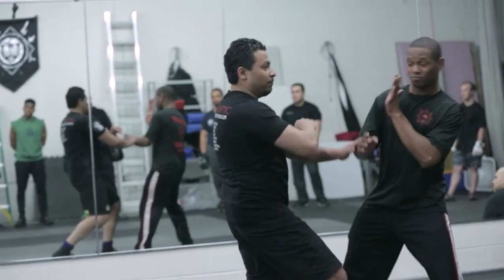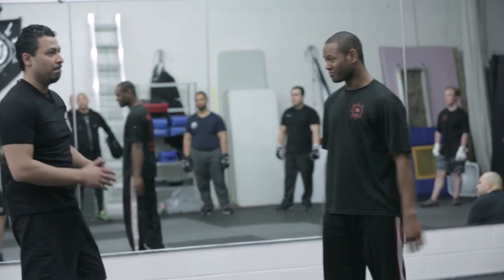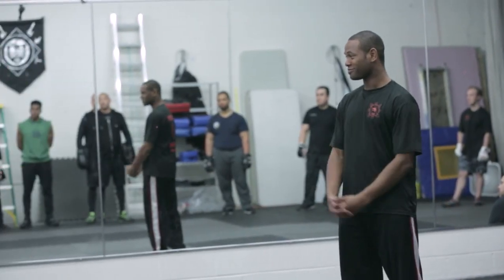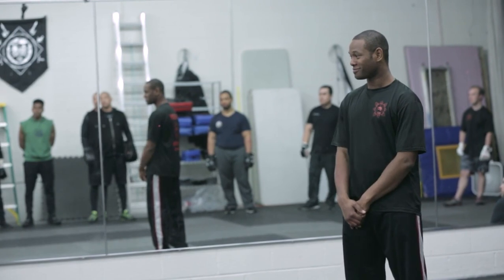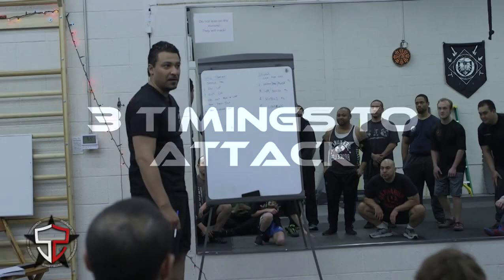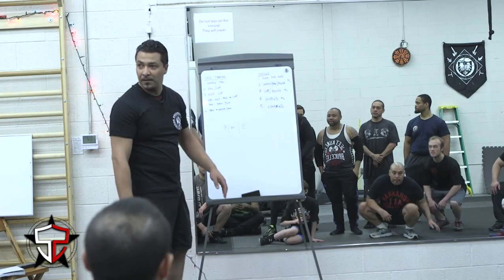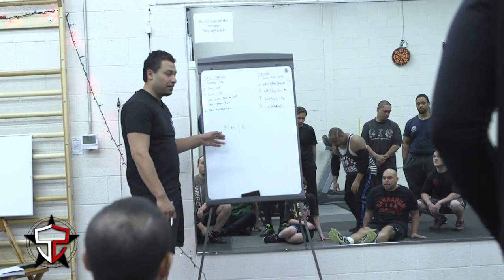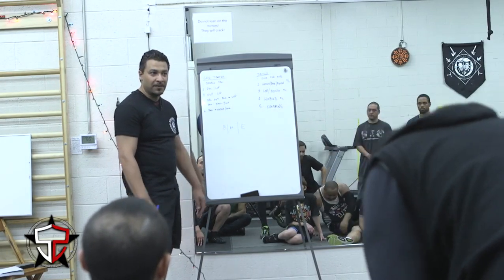JKD Lesson: Understanding the Timing To Attack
Jeet Kune Do is known as the Way Of The Intercepting Fist, which means we need to know have a deep understanding of the the timing to attack or strike. This principle has applications in all striking, grappling and self defense.

In this video, Sifu Nik demonstrates (3) different timings as used in his highly  regarded "Functional Trapping" seminar which focuses on applying hand and body trapping to gain an advantage on your opponent.  Filmed during a (2) day seminar in Ann Arbor, MI and attended by students from all over the midwest and east coast.